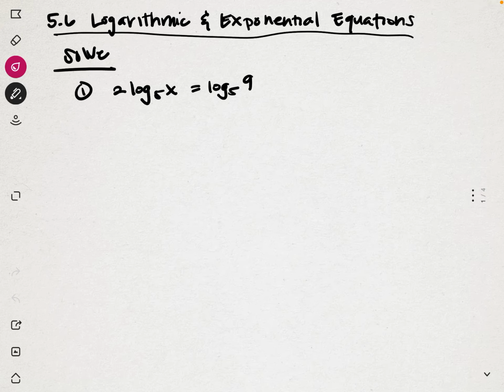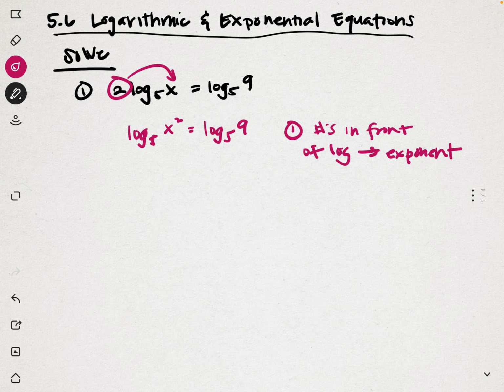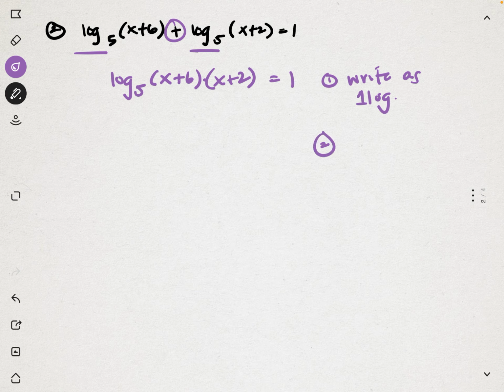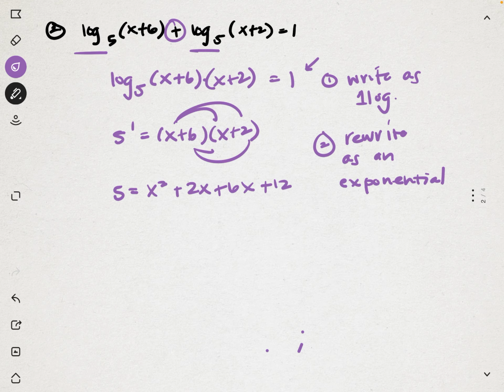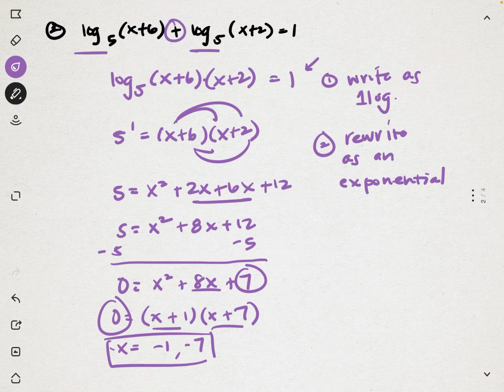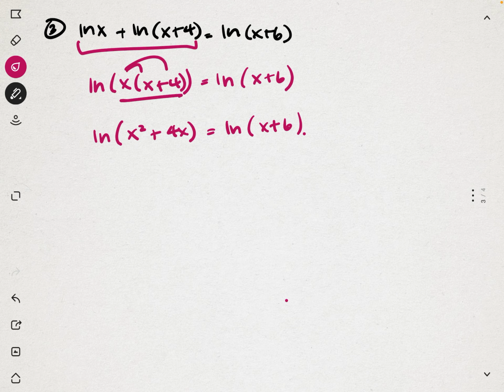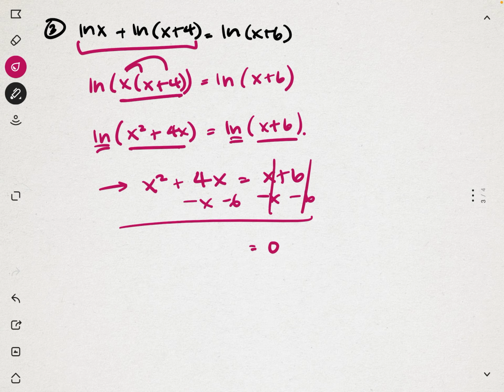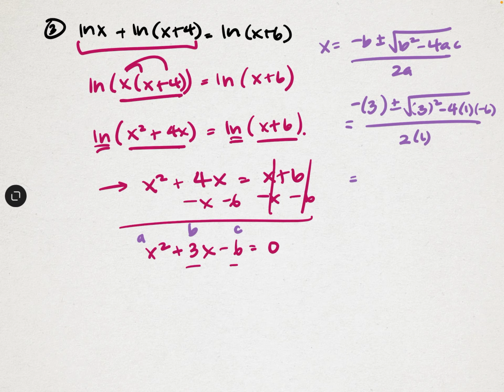5-6 Log and Exponential Equations (Precalculus)